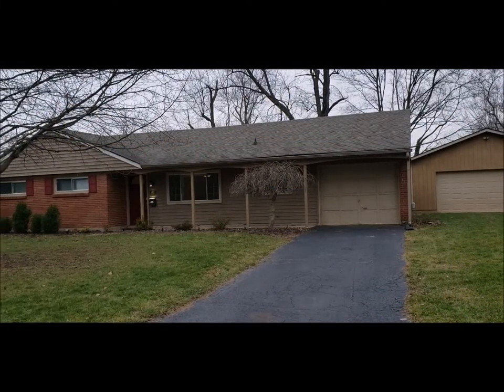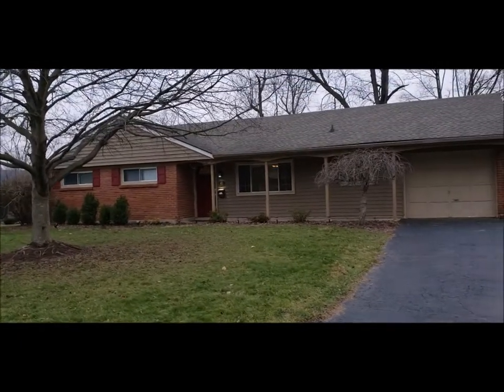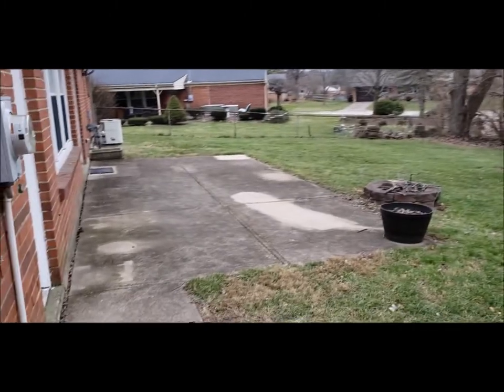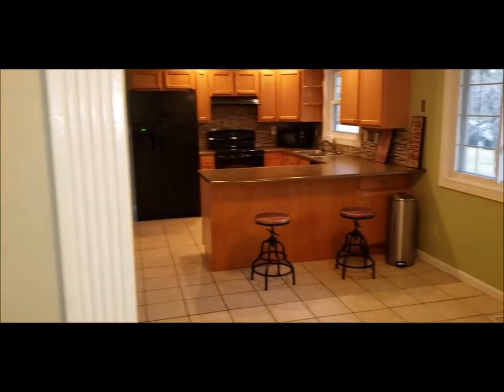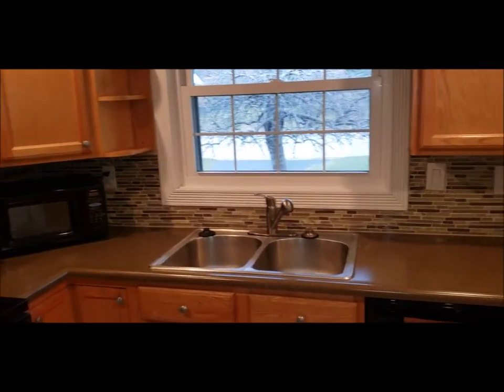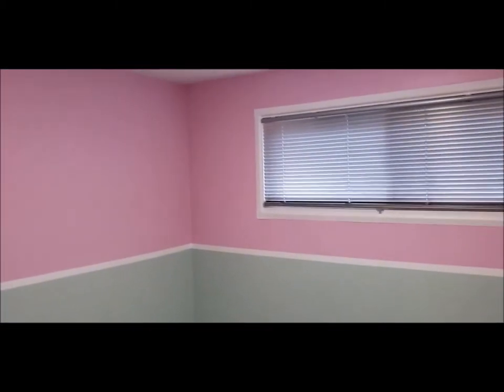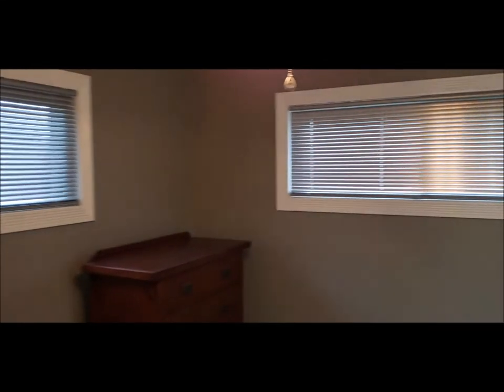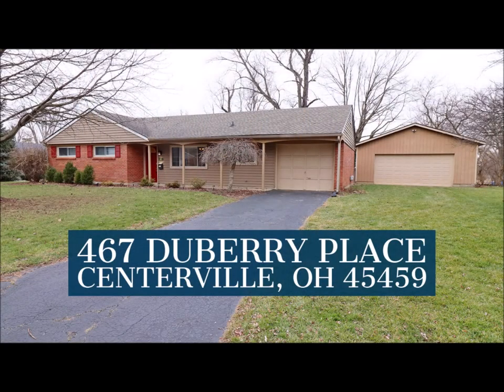SOLD! 467 Duberry Pl, Centerville OH 45459 3 BR, 2 Baths, 1 Car Attached & 2 Car Detached Garages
467 Duberry Place Centerville, Ohio 45459 | 3 Bedrooms, 2 Full Baths, 1 Car Attached & 2 Car Detached Garages - $194,900

This is the one you have been waiting for! Spacious brick ranch conveniently located close to shopping, dining and 675. This home features a large kitchen area with plenty of cabinet and counter space. All appliances stay including the washer and dryer. Attached breakfast area with plenty of natural sunlight. In the back of the home you will find a large family room leading to a dining area. 3 nice size bedrooms with ensuite updated bath. Master bath and furnace updated in 2018. Seller recently had ducts professionally cleaned by McAfee. Outside you will find a large covered front porch, fenced in yard and an enormous 2 car detached garage along with a 1 car attached.  This is a rare find in this price range.